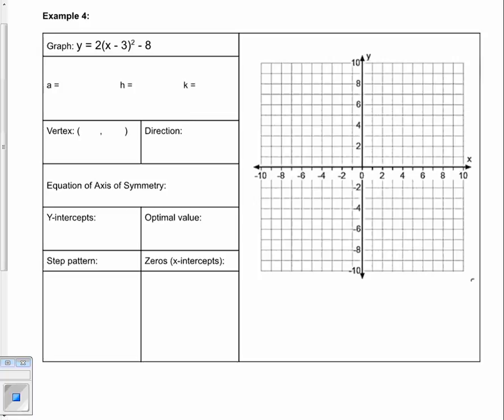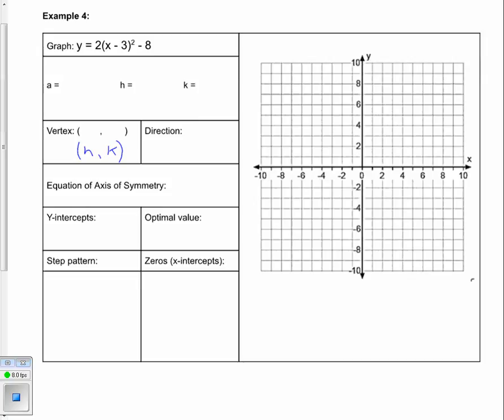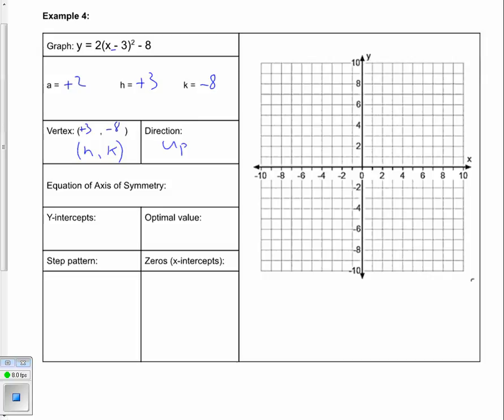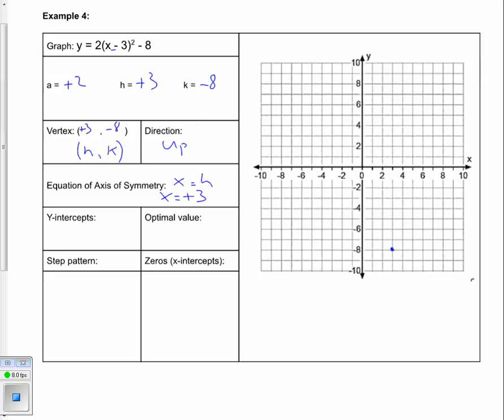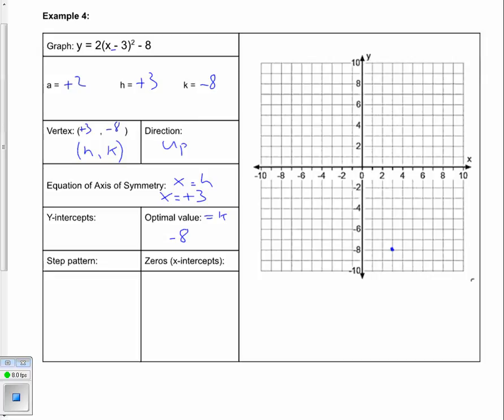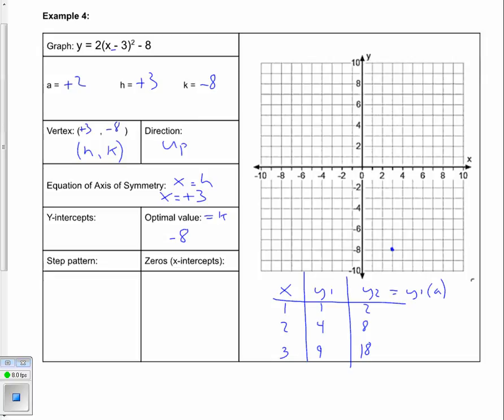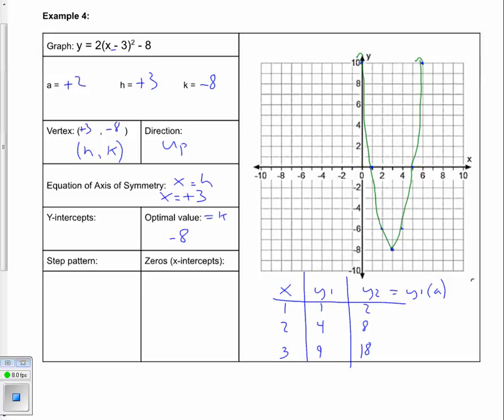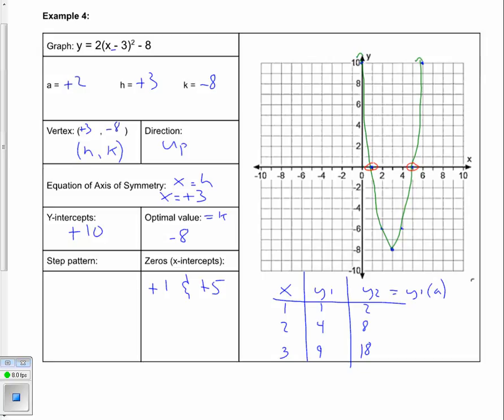U4L4 The Vertex Form P5 Making the Graph Given the Equation 2